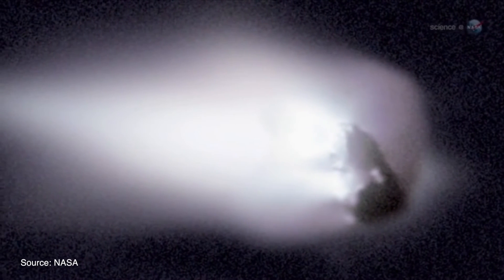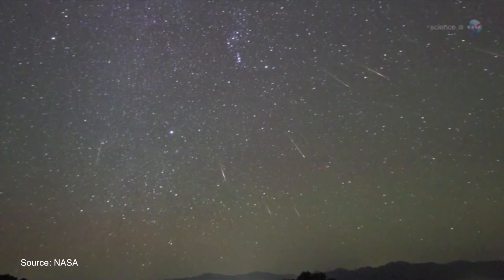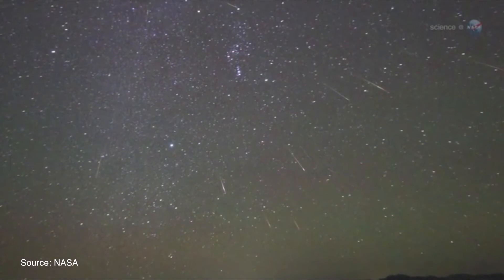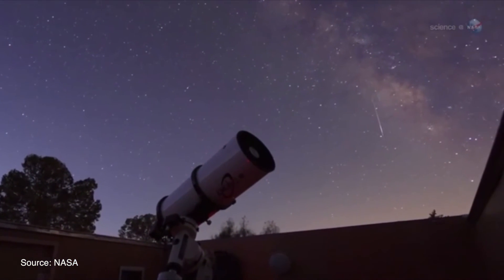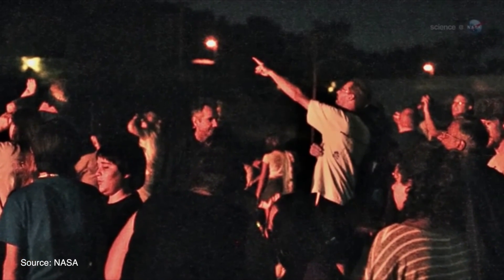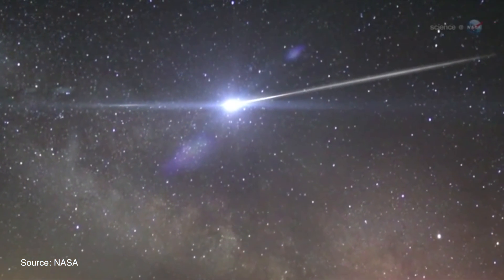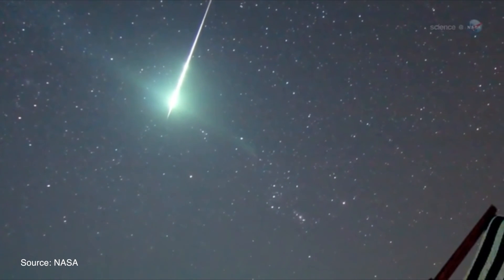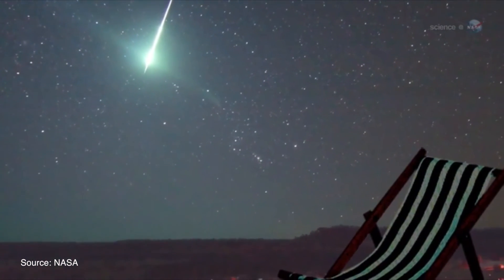How to watch the Orionid meteor shower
Dr Robert Massey, from the Royal Astronomical Society, gives us an insight on the Orionid meteor shower.